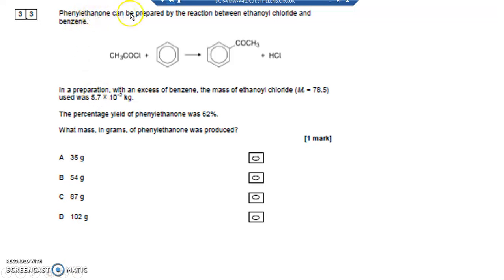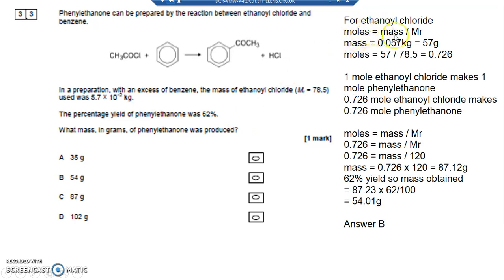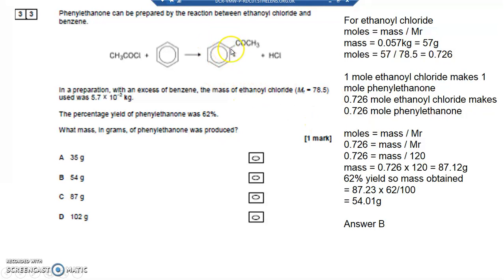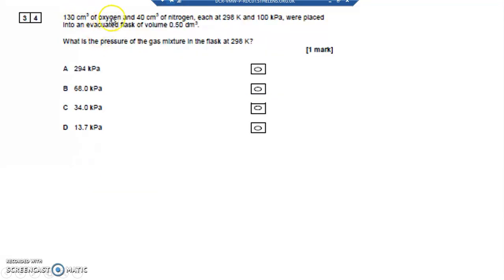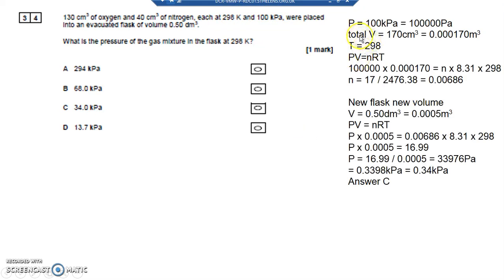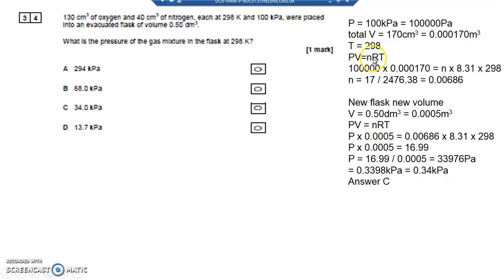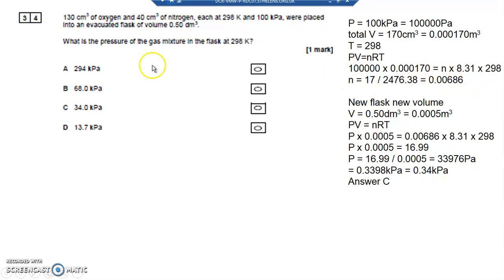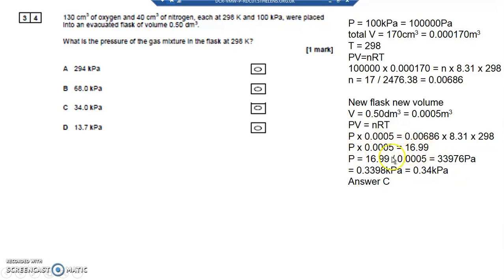A Level Paper 3 2017 Q33,34